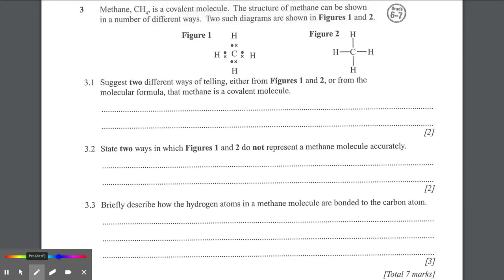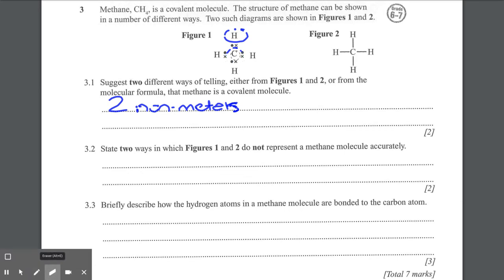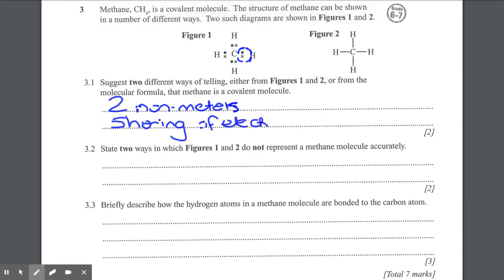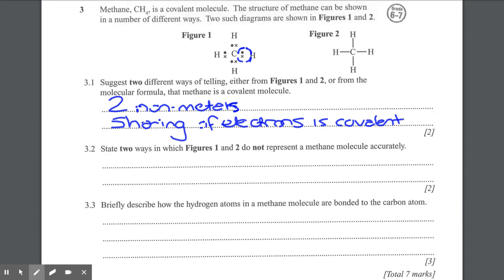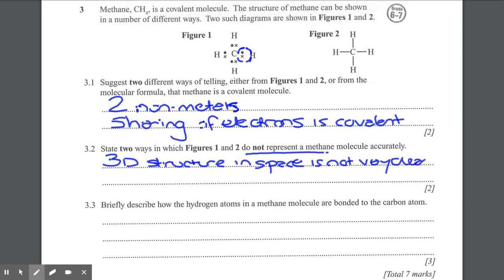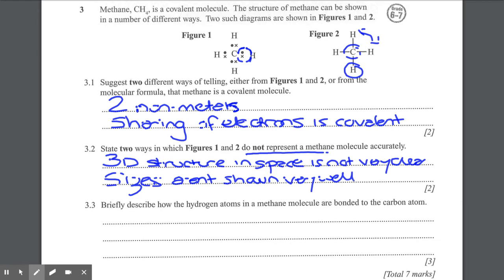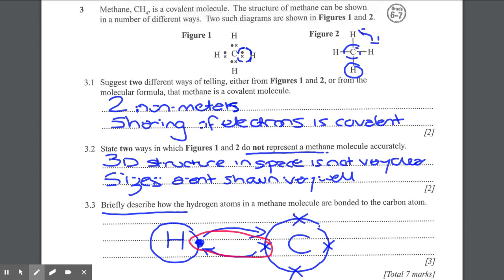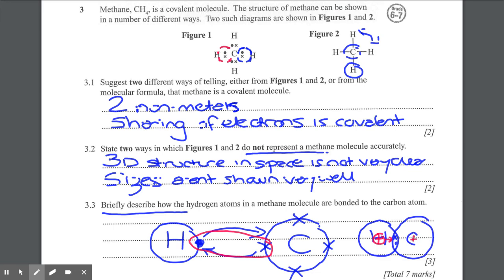Chemistry GCSE - Covalent Bonding - page 24, Q3